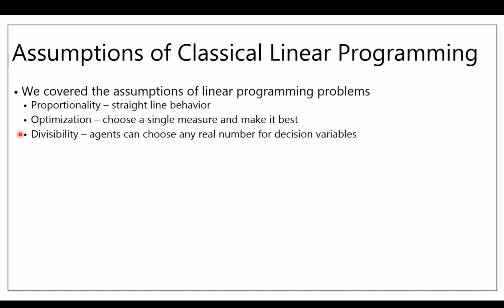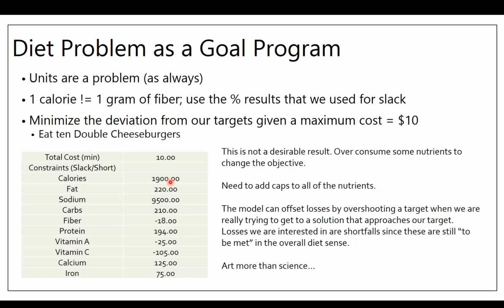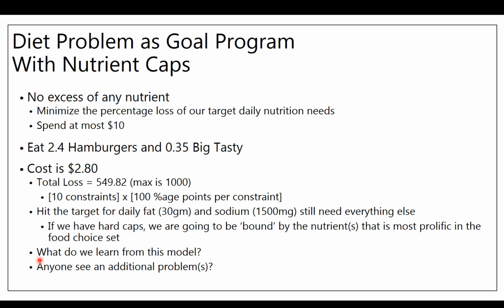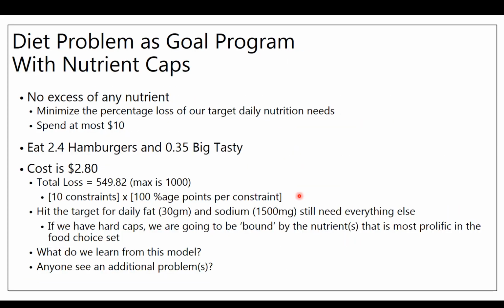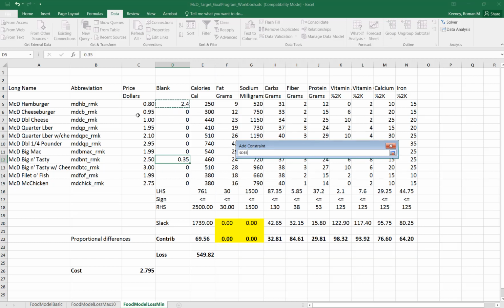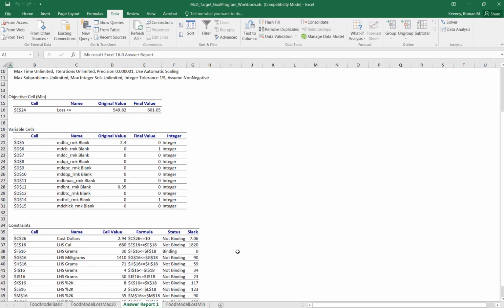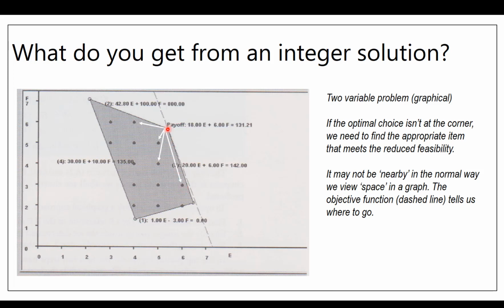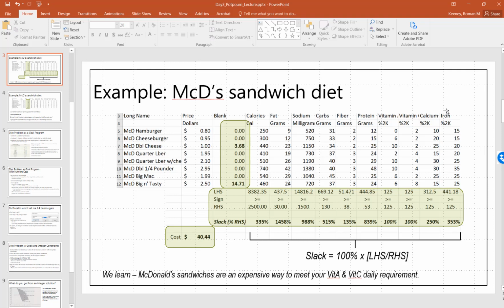AGEC 552 - Integer Programming Example w/ Diet Model